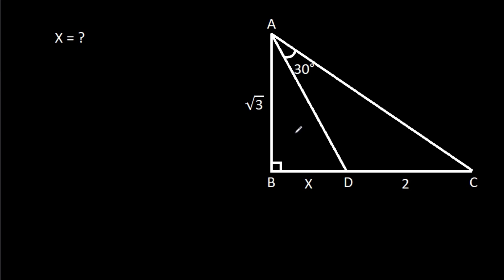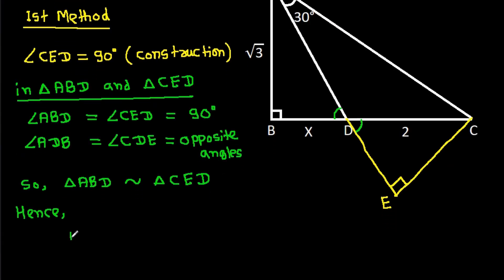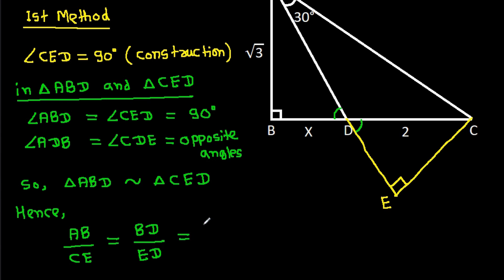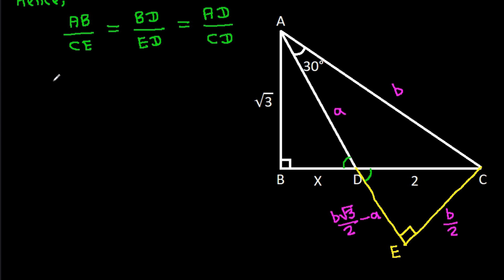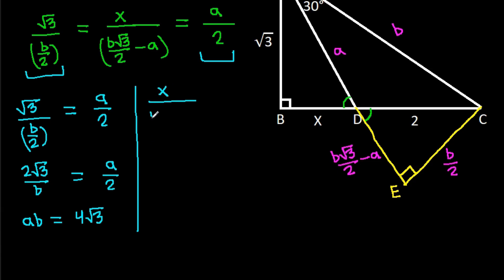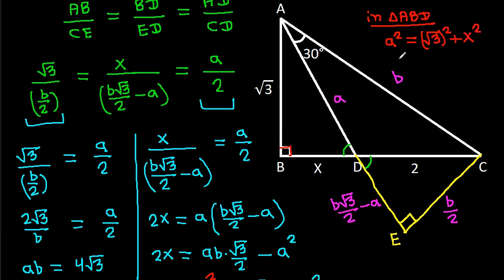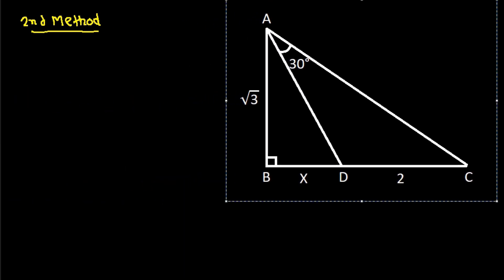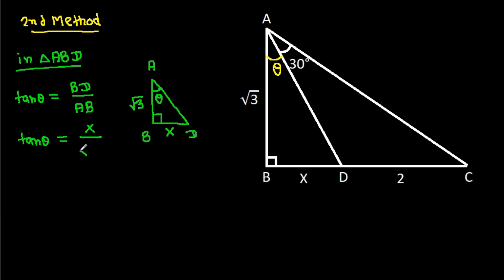Very Nice Geometry Challenge | 2 Methods